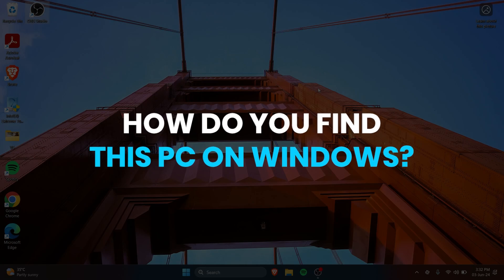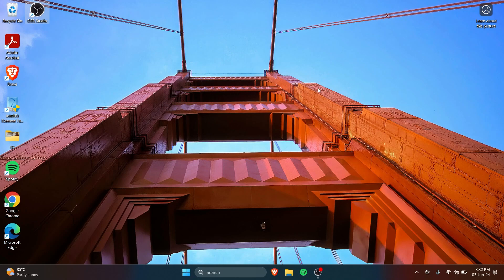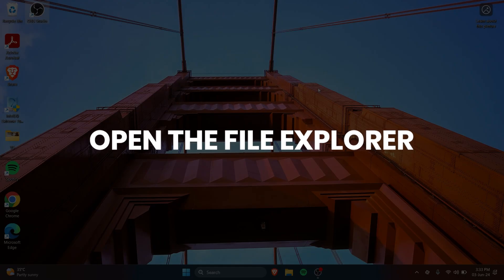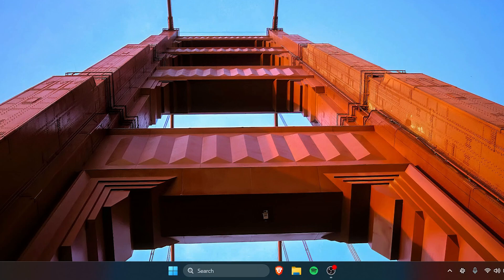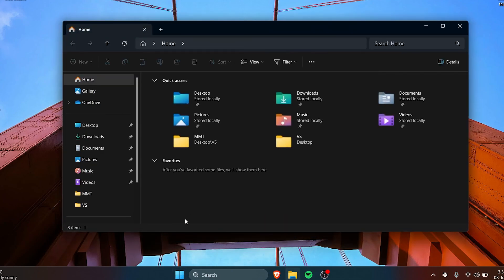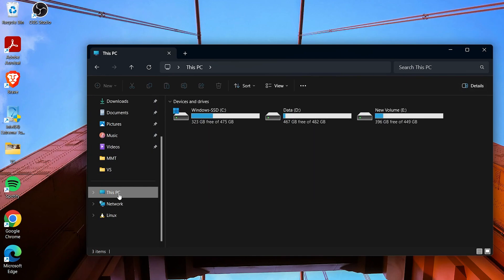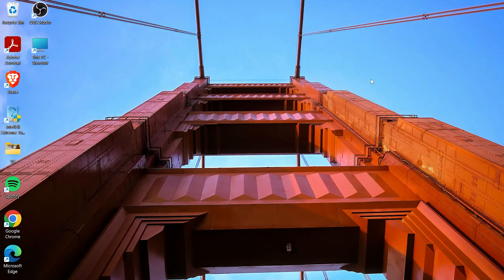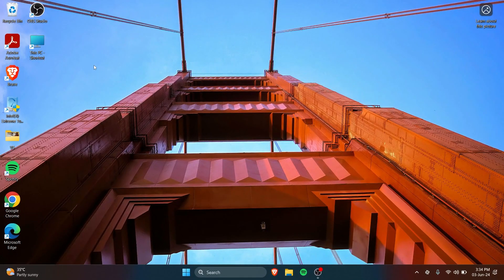Where is This PC in Windows 11? Find This Computer, My Files on Windows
How to get This PC on Windows 11? The 'This PC' or 'My Computer' option in Windows helps you access the files and folders on different drives on your computer. Let's see where to find this option and how to open it in Windows 11 to show all the drives and files on your computer.